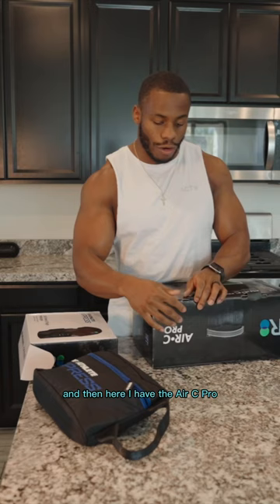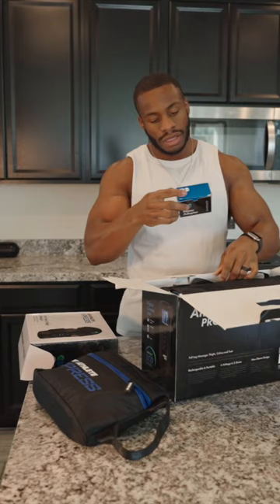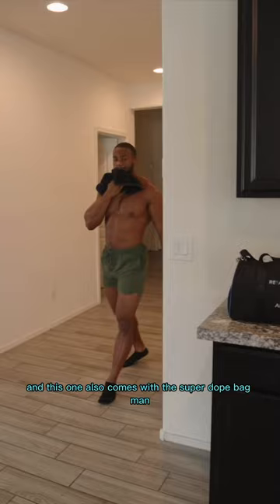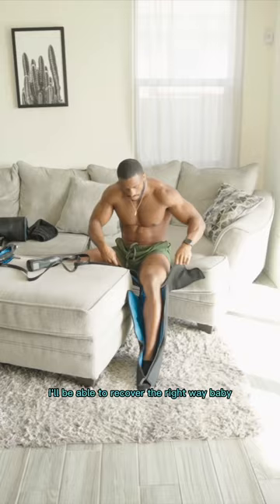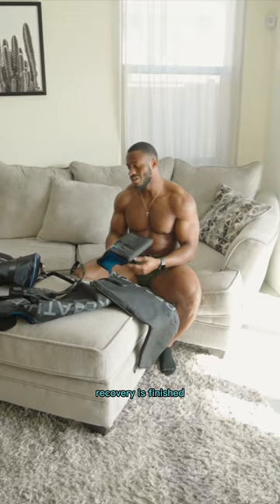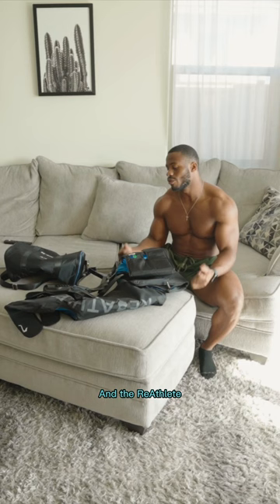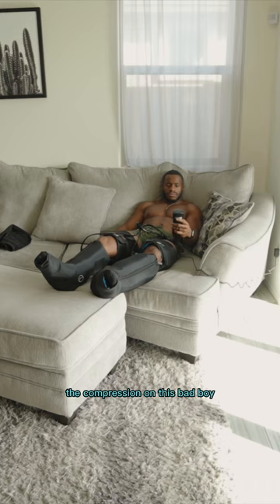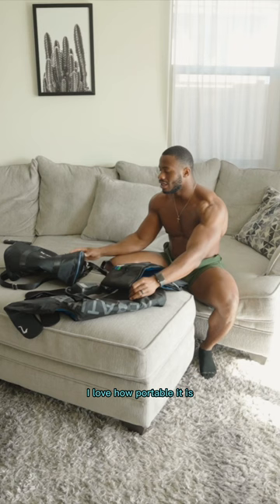Jarell Carter and REATHLETE AIR-C PRO LEG MASSAGER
REATHLETE Leg Massager | Rechargeable & Portable Sequential Compression Device with Digital Controller & Bag | New Sleeve Design SCD Machine for Legs | Muscle Pain Relief Thigh, Calf & Feet Massager